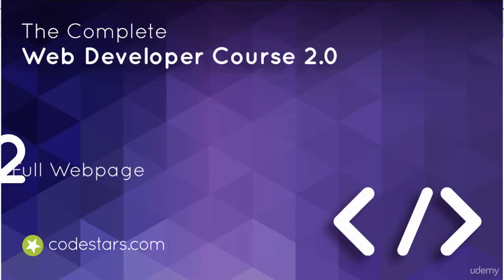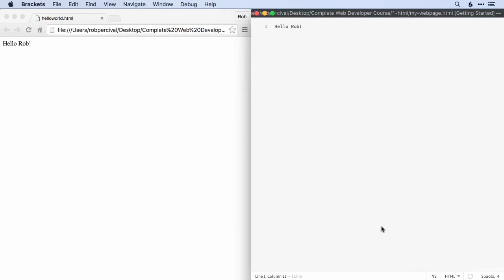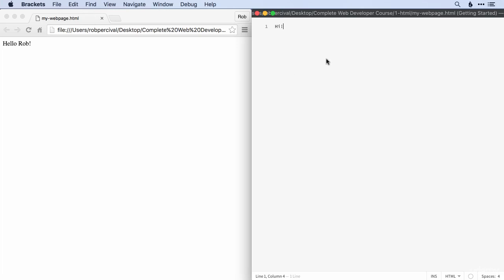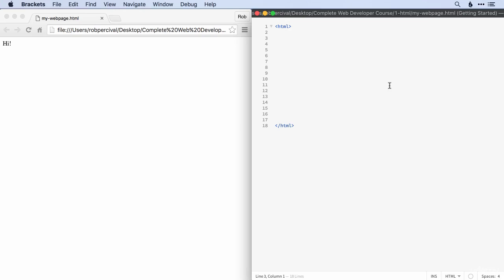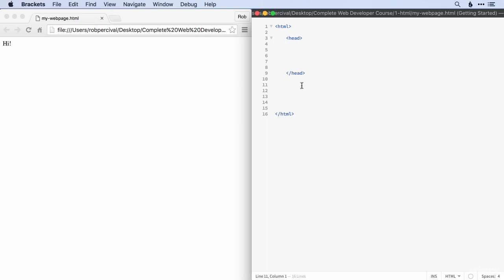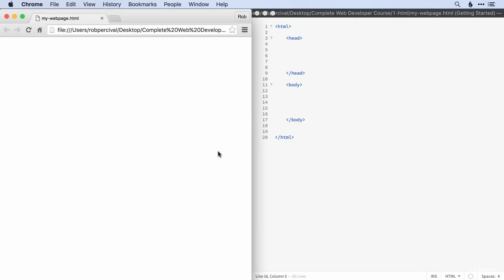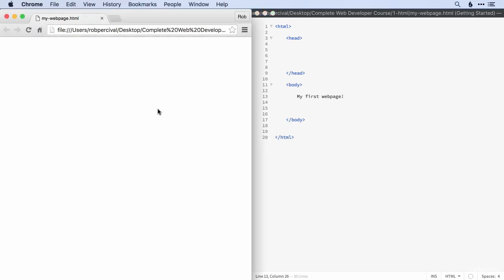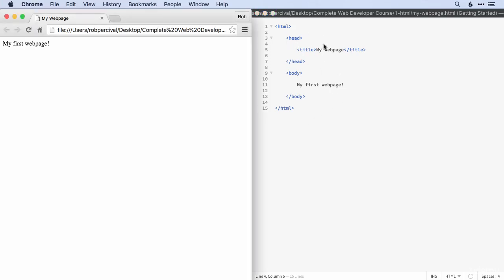6 Creating A Full Webpage